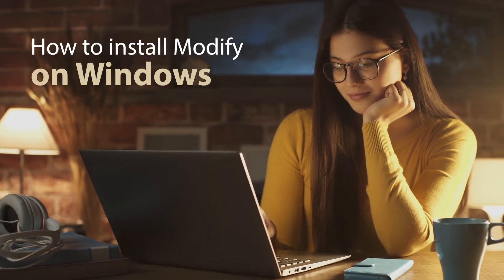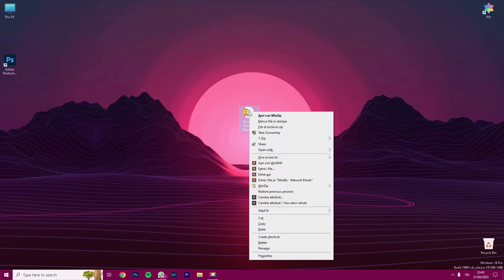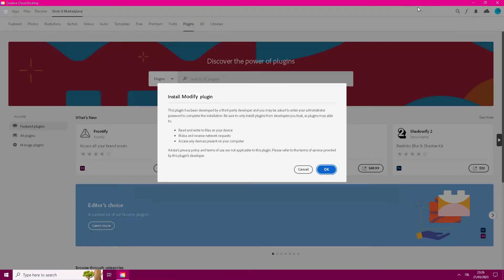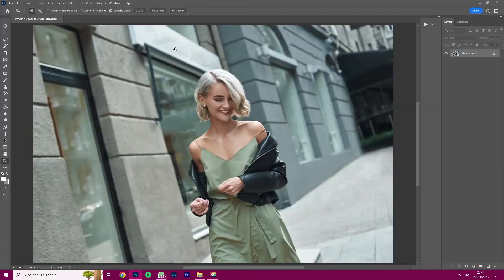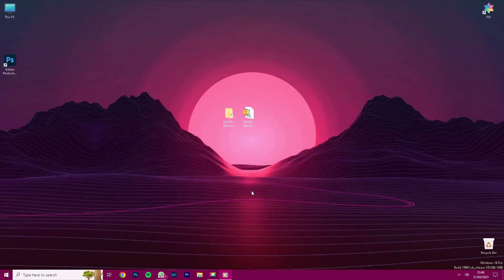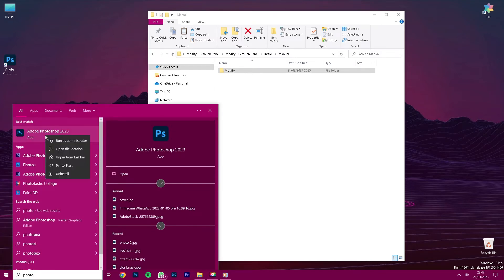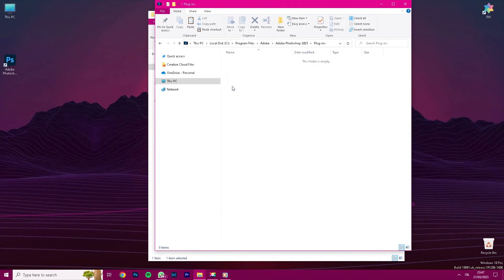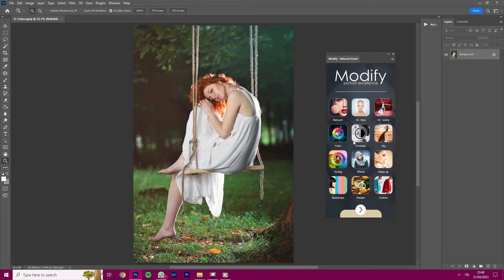How to install Modify on Windows